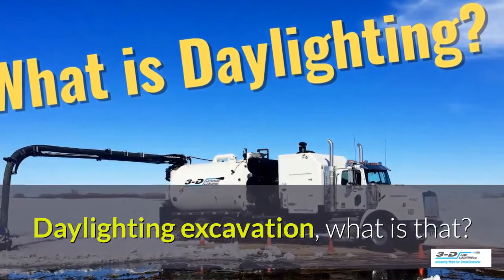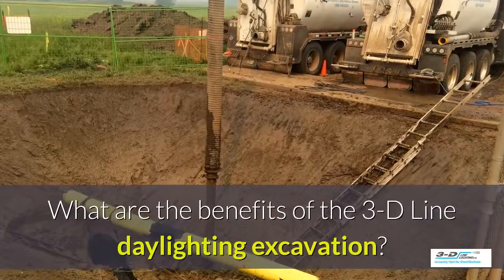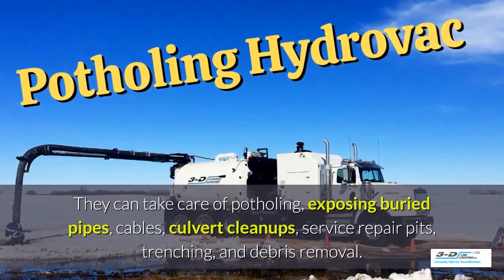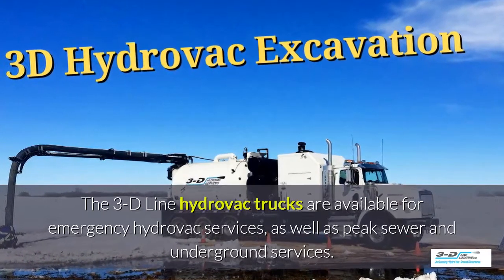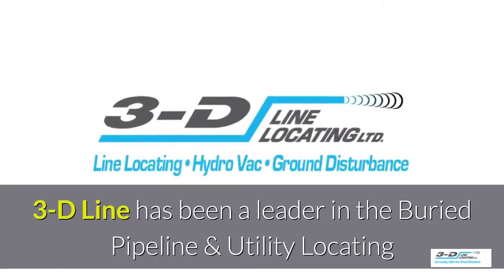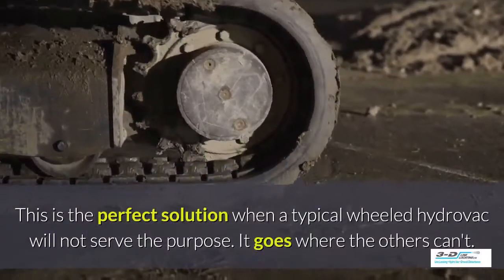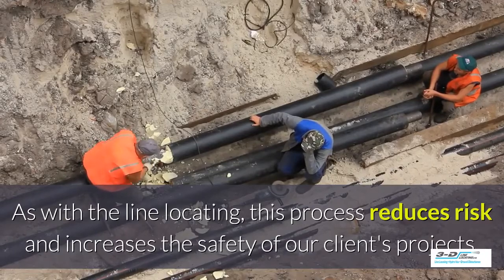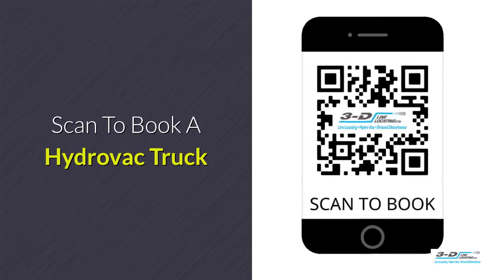Edmonton 888 748 2224 3D Line hydro vac excavation test pitting excavation